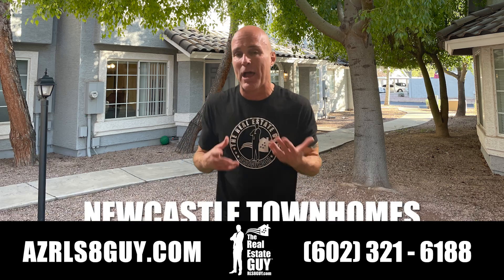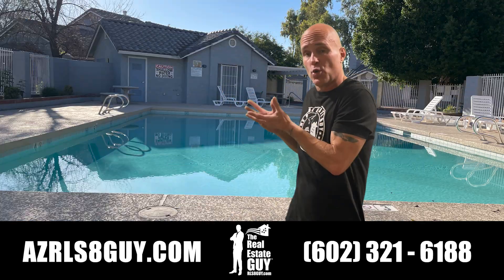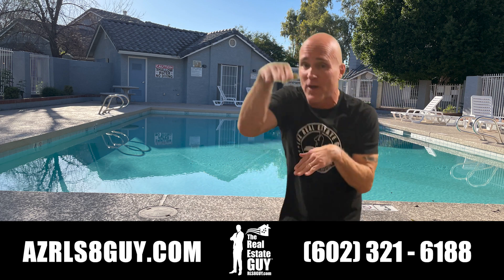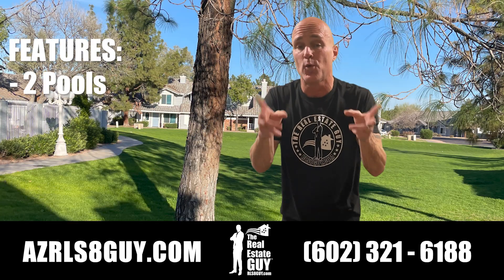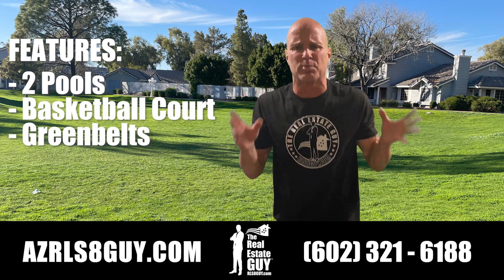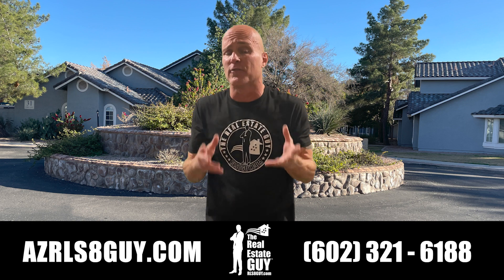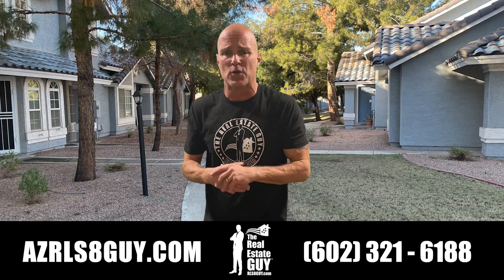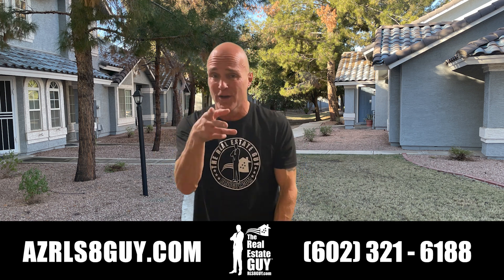860 N McQueen - Newcastle Townhouses for Sale 2 Bed 2.5 Bath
Looking for a nice townhouse in a prime location? Look no further, this 2 bedroom, 2.5 Bath townhome is located just off McQueen and Ray in Chandler. The property features a large great room area upon entering from the front door.

The kitchen has plenty of counter space and cabinets for you to do your cooking thing! 1/2 bath downstairs as well as the laundry room. Upstairs, you have both bedrooms, both ''en suites'' which means, each as its own bathroom attached. HOA Covers a lot of the everyday items, like water, sewer and garbage collection.

Maintains both community pools, spas, recreation area's and all the common grassy areas. Close to Starbucks, Dutch Bros, fitness centers and more! Low Taxes and Chandler Schools!

Chris Dunham
The Real Estate Guy™

RLS8GUY.com
When you're ready to SELL or BUY, Call The Real Estate Guy™